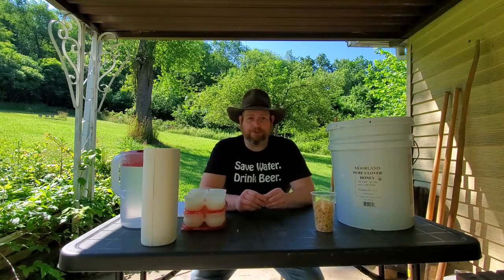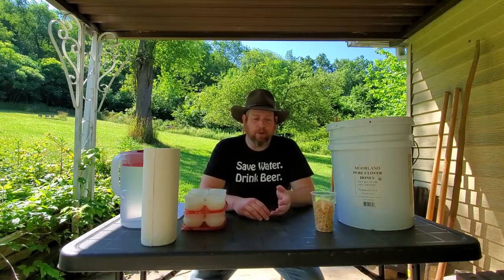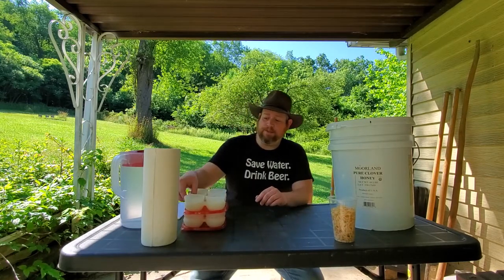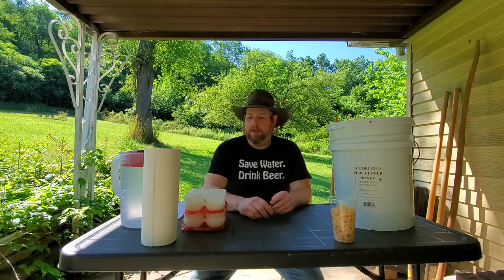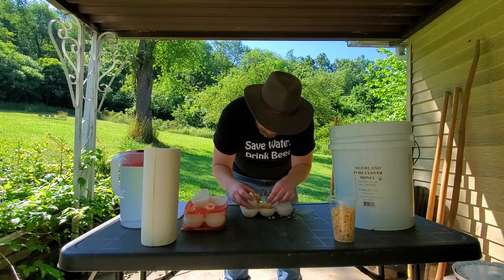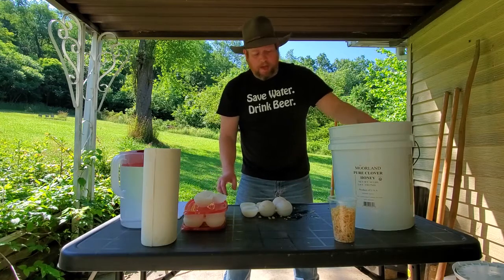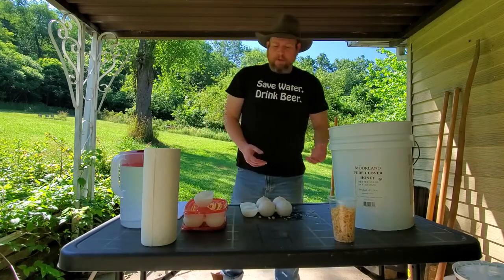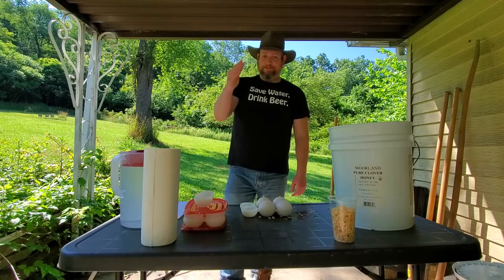Making Pykrete (for slinging)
In this video I'm making pykrete in spherical molds to be used as sling ammunition.  I am using wood shavings rather than saw dust because it's what was available in a large amount.  Thanks J.C.!!!